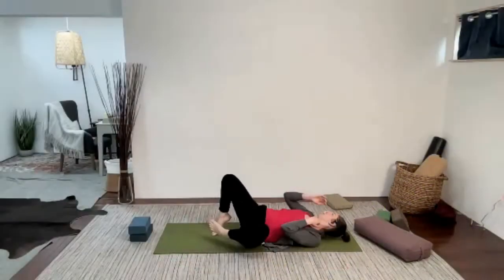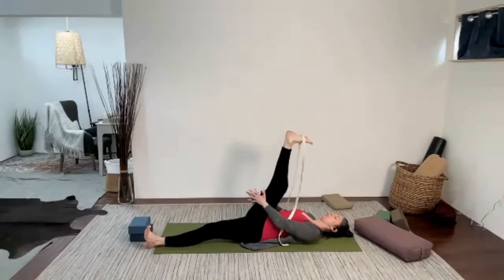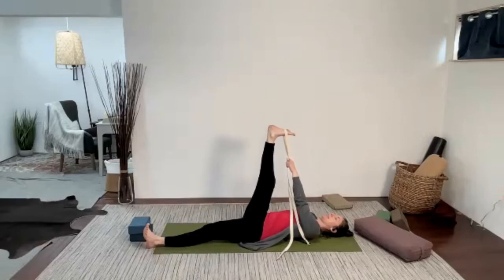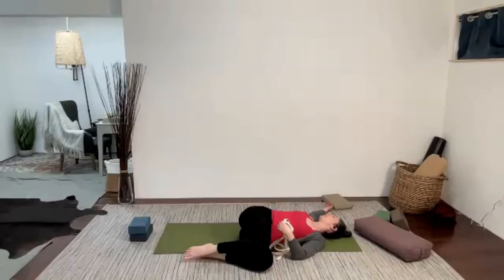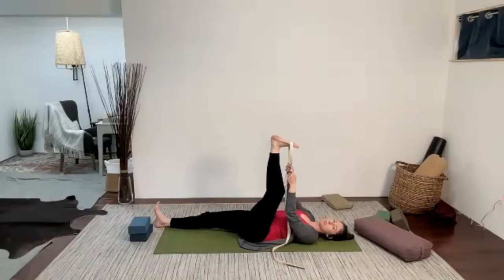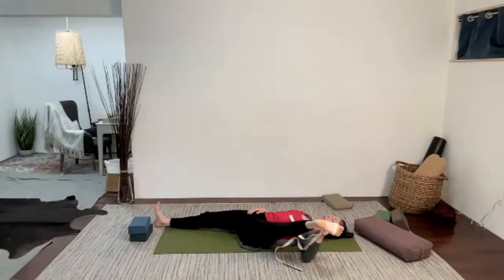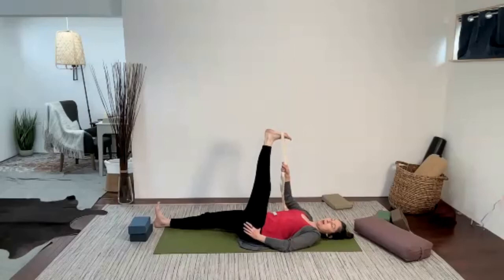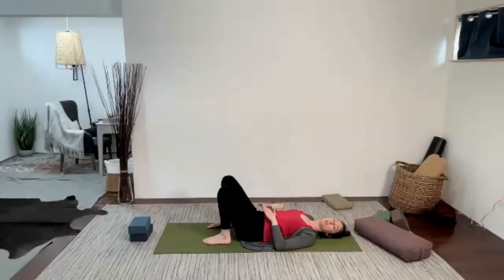Hip and Lower Back Release with a Yoga Strap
This short yoga sequence uses a strap to open the hips in a large range of motion. This also releases the lower back and calms the nervous system. You can use a belt or scarf if you don't have a yoga strap.

This sequence is excerpted from a longer yoga class but stands alone. Feel free to add your own savasana!

Join my virtual yoga studio for live and on-demand classes in a range of styles and lengths